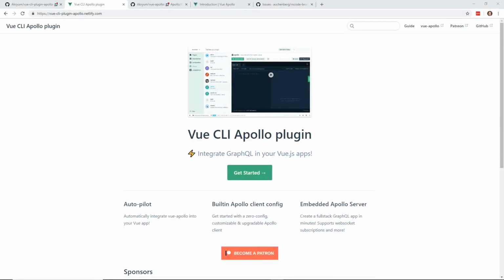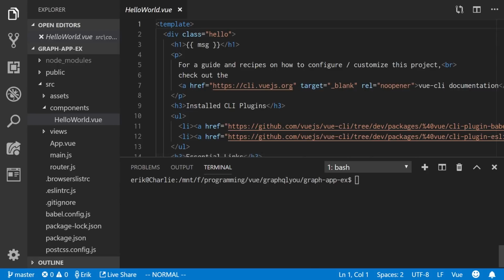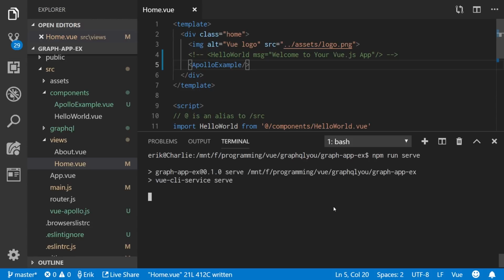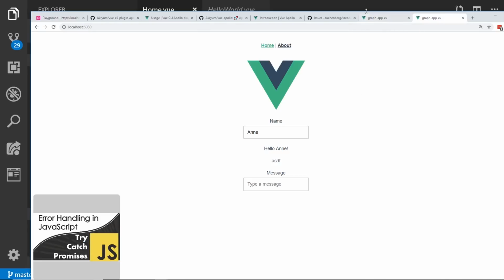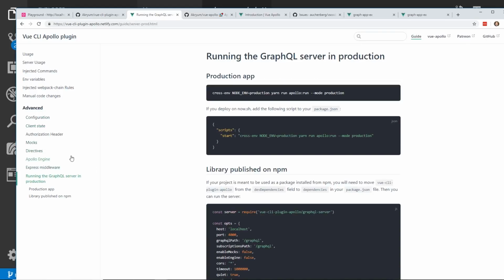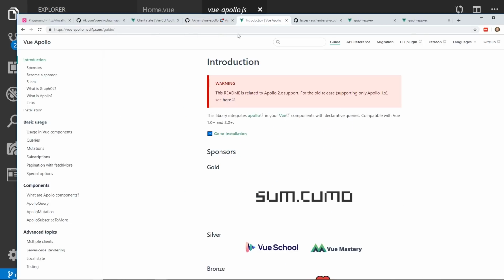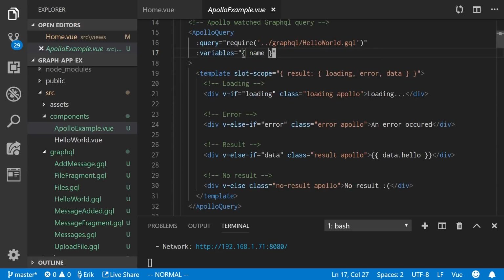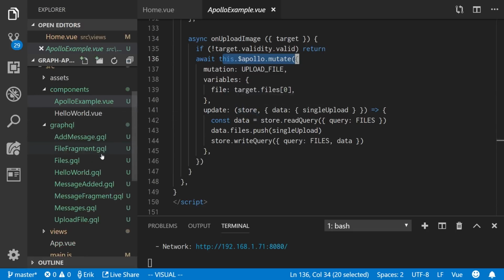Use GraphQL With Vue - Vue CLI Apollo First Look!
There are several really neat plugins that can help you setup a GraphQL server with Vue.js. One of which is called vue cli apollo. this plugin will setup some boilerplate and Vue apollo so you can start communicating with a GraphQL server! Check it out!

My last video on 6 Error Strategies You Should Use in JavaScript